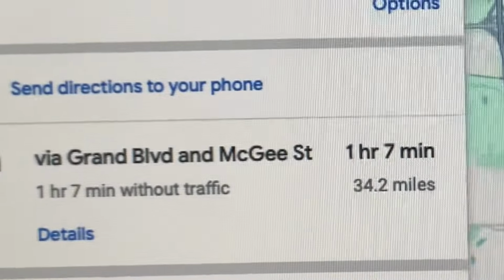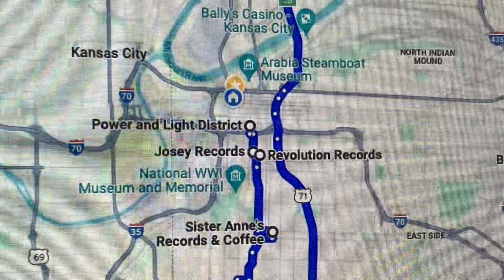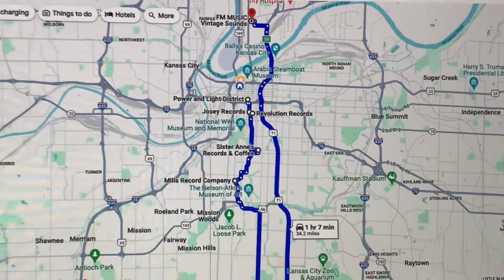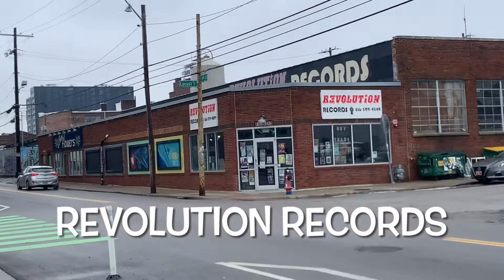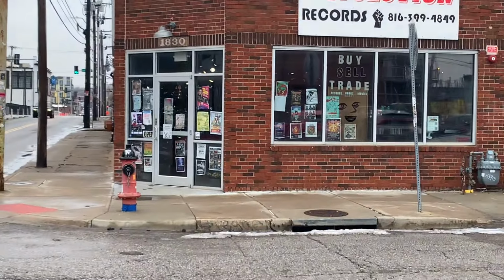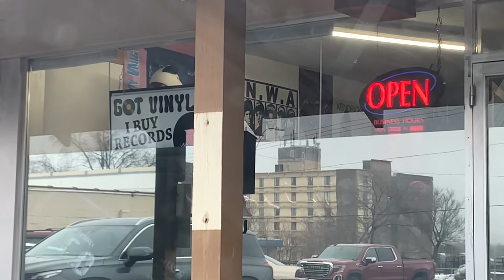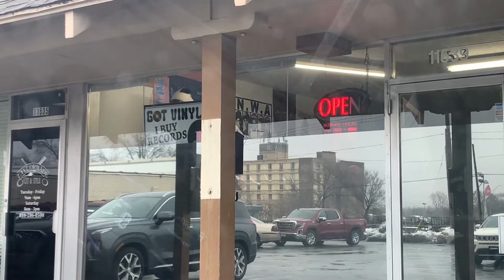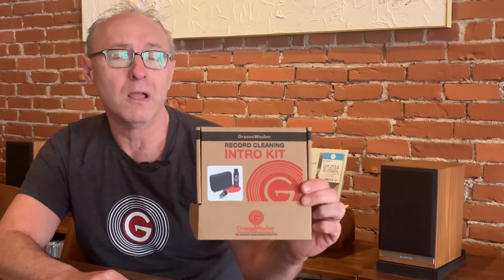Seven Kansas City Record Stores In One Day !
Visited seven Kansas City record stores in one day !

Record Fuel - Sharing our entertainment experiences from Kansas City.